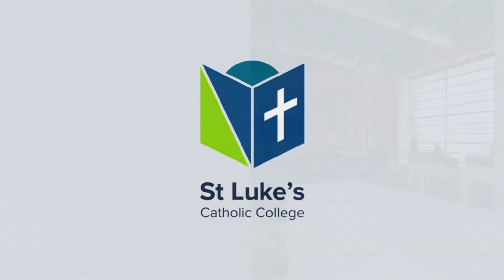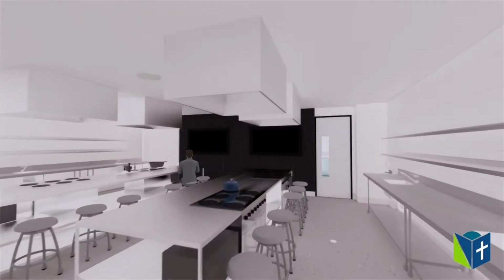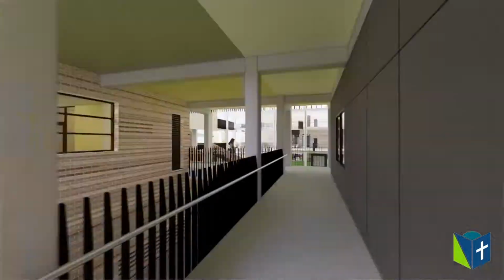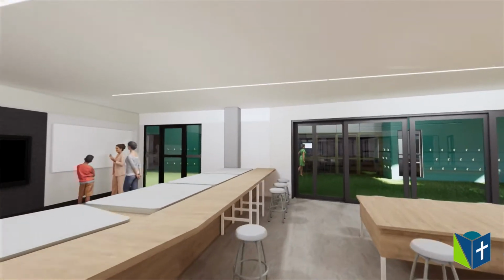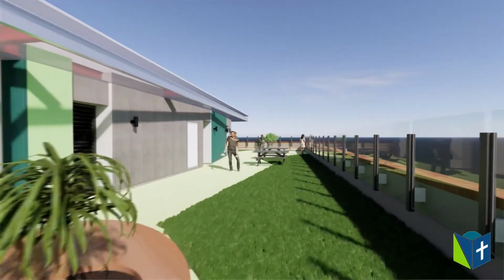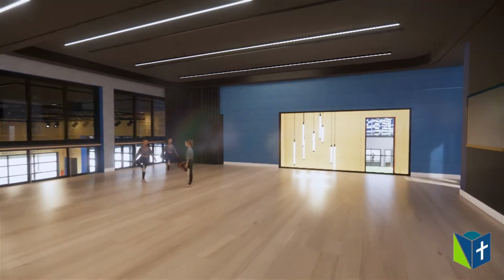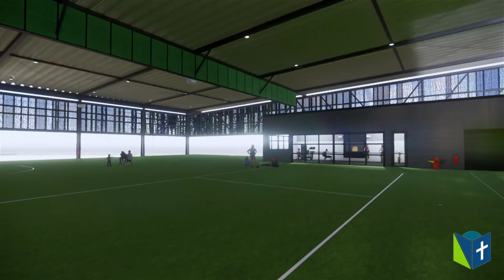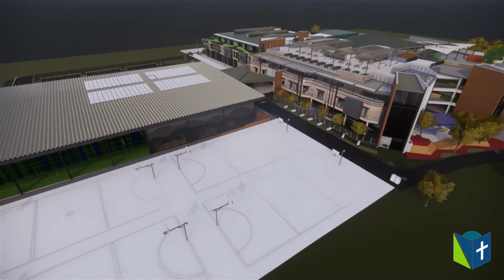St Luke's New Building Flythrough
The video showcases the future learning and specialist spaces due to be built over the next 2 years. We acknowledge the work of Alleanza architecture in 'building the future' at St Luke's Catholic College.